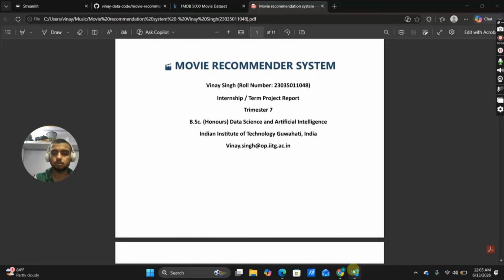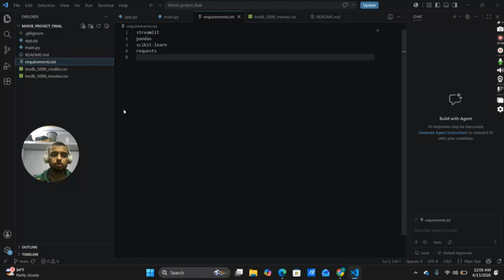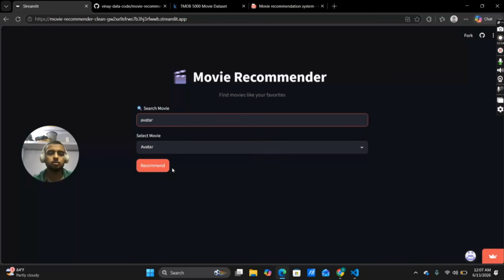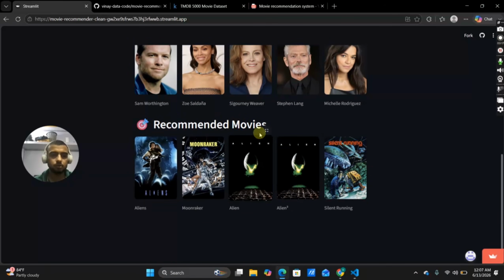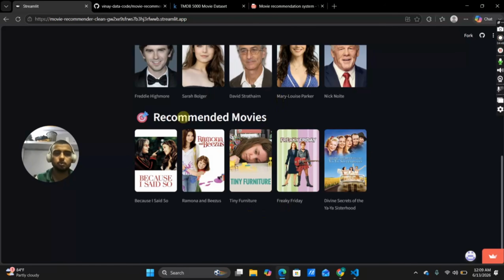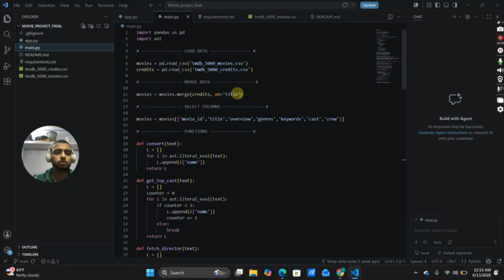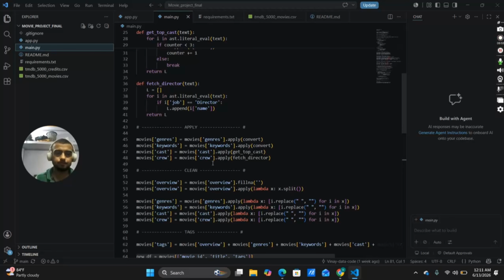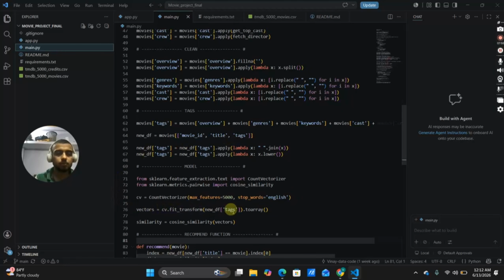Build a Movie Recommender System | ML Project with Python & Streamlit (Full Demo)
Hello everyone,
This video presents my Movie Recommender System project, developed as part of my BSc Data Science coursework at IIT Guwahati.

In this project, I built a content-based recommendation system that suggests movies similar to a selected movie. The system uses machine learning techniques like CountVectorizer and cosine similarity.

✅ Features of the Project:
• Movie recommendation based on similarity
• Movie posters, ratings, and overview
• Cast information with images
• User-friendly web application using Streamlit

✅ Technologies Used:
• Python
• Pandas
• Scikit-learn
• Streamlit
• TMDB API

✅ How it Works:
The system processes movie data, combines important features like genres, cast, and overview, and converts them into numerical form using CountVectorizer. Then cosine similarity is used to find the most similar movies.

✅ Live Demo:
Users can search for a movie and instantly get top 5 similar movies along with details.

📌 Learning Outcome:
This project helped me understand data preprocessing, feature engineering, machine learning concepts, and web app development.